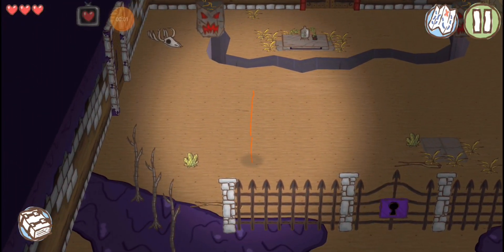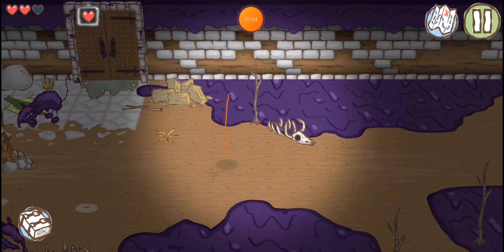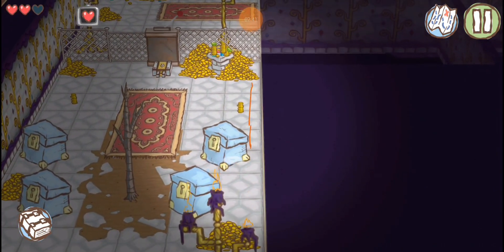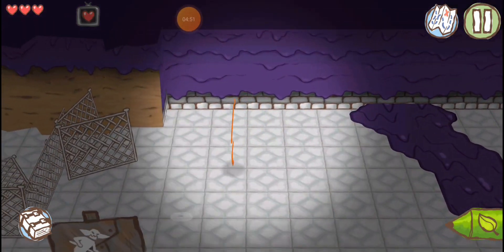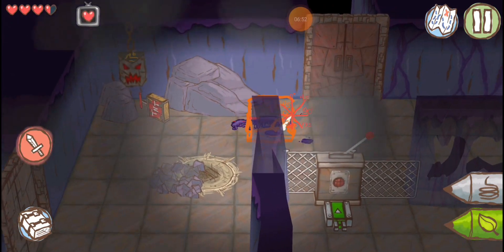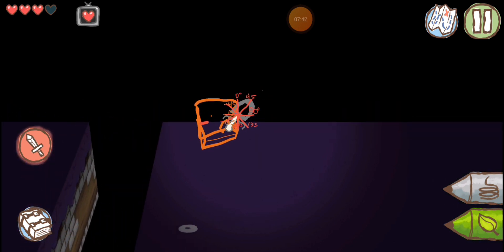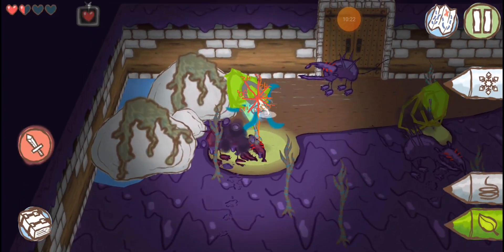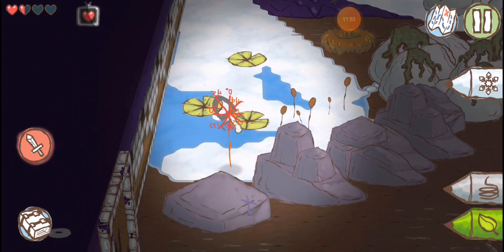Drawn below - world class tips and tricks